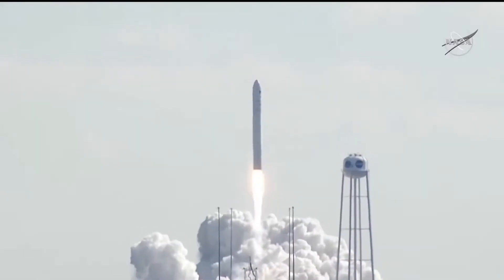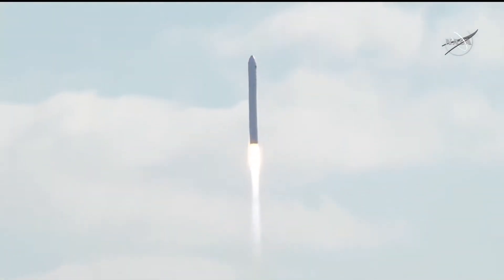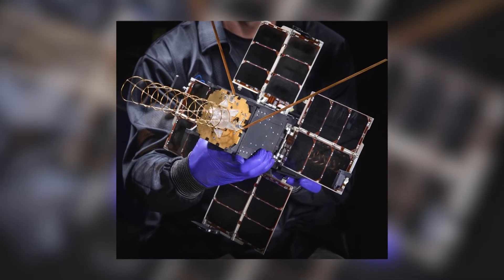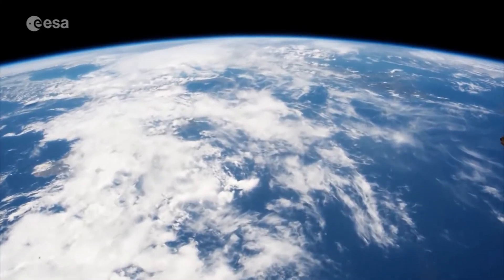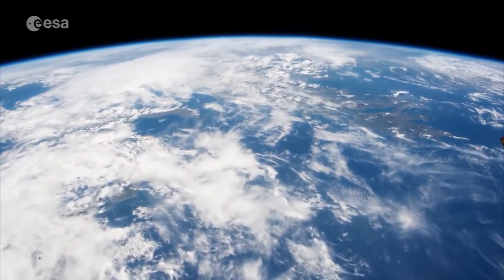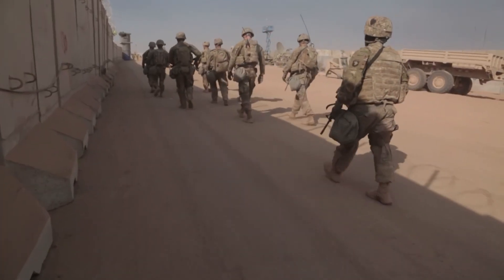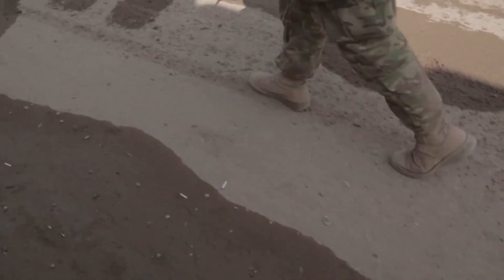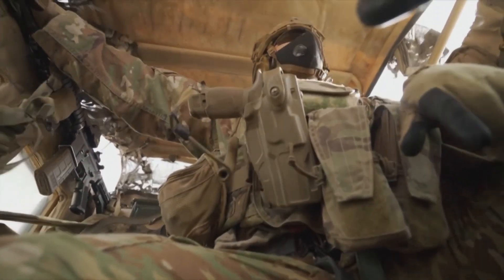WHNT Defending America coverage of USASMDC Gunsmoke-J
WHNT's Steve Johnson discusses the U.S. Army Space and Missile Defense Command's Gunsmoke-J technology demonstrator with Rebecca Nagurney, Gunsmoke-J deputy program manager. Nagurney spoke about how the satellite demonstrator will benefit future U.S. Army satellite technology efforts.